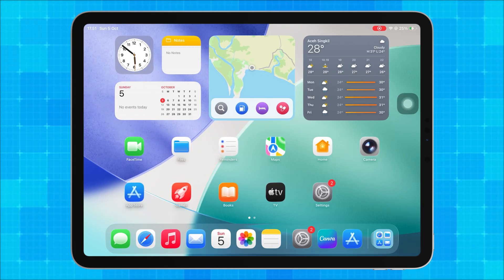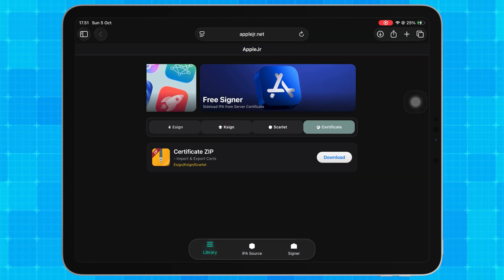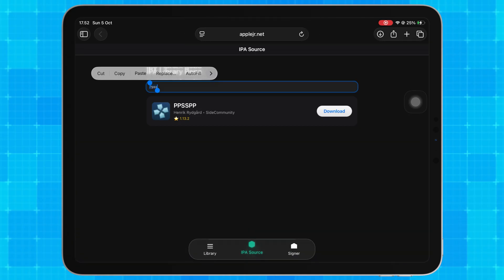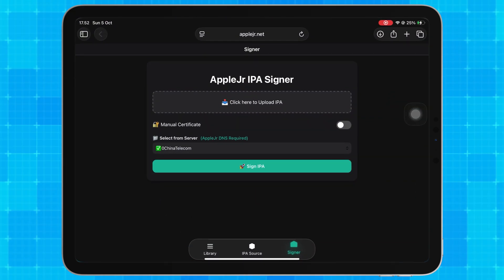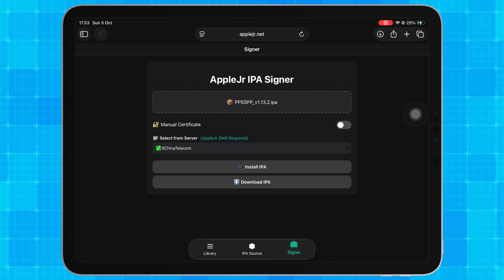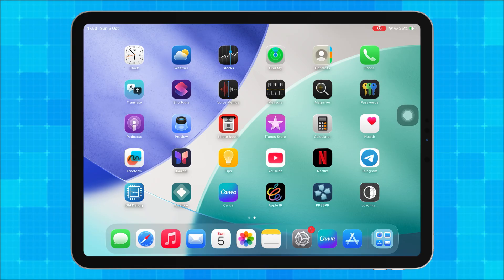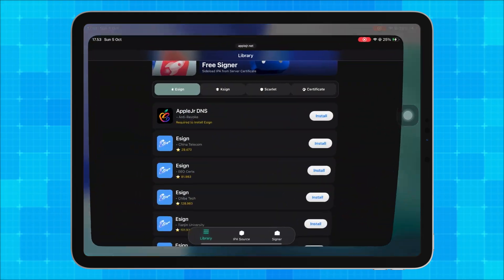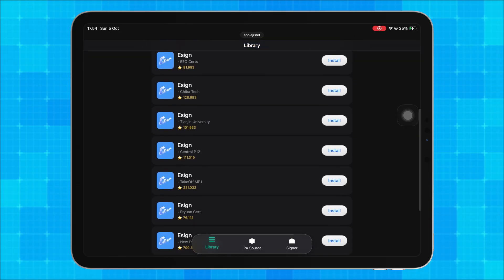NEW Method : Install IPA Files on iPhone or iPad No PC No Revoke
Discover the NEW method to install IPA files on iPhone or iPad — no PC, no jailbreak, and no revoke! 🚀
In this step-by-step guide, I’ll show you how to install and sign any IPA file using the latest AppleJr.net platform.
This new method works on iOS 26 and older versions, and it allows you to install ESign, KSign, Scarlet, or even your favorite emulators — all directly from Safari!

🧩 What’s Inside This Video:
How to access AppleJr.net and use the built-in signer
How to install ESign, KSign, or Scarlet directly from the website
How to upload and sign IPA files online
How to use the AppleJr DNS Anti-Revoke to keep apps signed
How to fix the Unable to Verify error with the new Anti-Revoke tutorial

This is the simplest and most stable IPA installation method available in 2025 — completely safe, no PC, and no certificate revoke!

💡 Visit regularly for new certificates, updated signing tools, and Anti-Revoke tutorials.

install ipa iphone,
install ipa ios,
install ipa ipad,
install ipa files on iphone,
install ipa no pc,
install ipa without computer,
ipa installer ios,
ipa signer ios,
ipa online signer,
ipa source repo,
applejr.net,
applejr dns,
applejr ipa signer,
applejr no revoke,
applejr tutorial,
ios 26 ipa,
ios 25 ipa,
ios 2025 ipa install,
no jailbreak ipa install,
no revoke ios apps,
anti revoke ios,
unable to verify fix ios,
sign ipa ios,
sign ipa files ios,
new ipa signer 2025,
ios signer no pc,
esign ios,
esign new certificate,
esign new certificate 2025,
esign update 2025,
esign new profile,
install esign iphone,
esign ios 26,
esign p12 certificate,
esign apple certificate,
esign .p12 signing,
esign ipa install no pc,
esign no revoke method,
ksign ios,
ksign 2025,
ksign new certificate,
install ksign iphone,
ksign ipa signer,
ksign ios 26,
ksign .p12 file,
ksign no pc,
scarlet ios,
scarlet 2025,
scarlet new certificate,
install scarlet iphone,
scarlet ipa installer,
scarlet ios 26,
scarlet signer,
scarlet no revoke,
ipa signer 2025,
ipa signing ios,
ios certificate p12,
ios p12 certificate new,
download ios p12,
apple certificate 2025,
install ipa files ios 26,
install ipa esign ksign scarlet,
new method install ipa 2025,
install ipa no revoke ios 26.